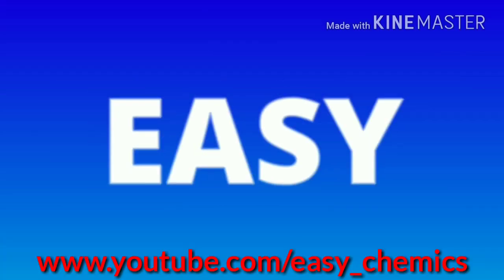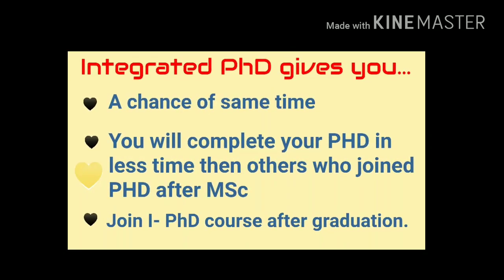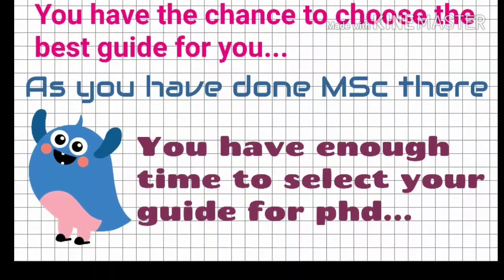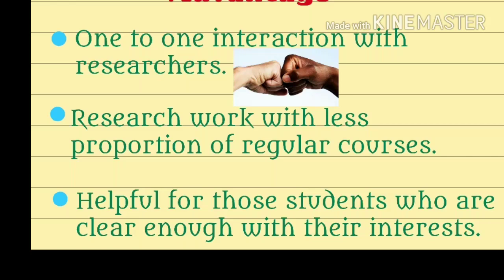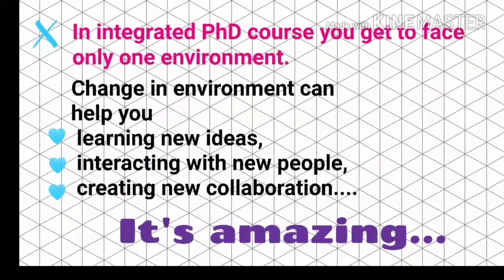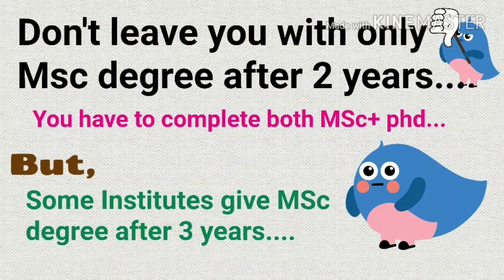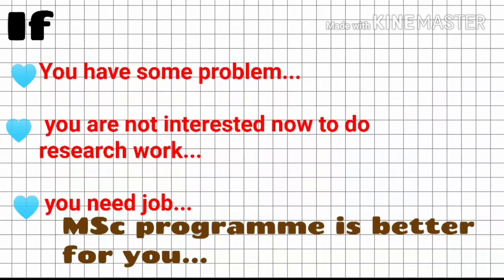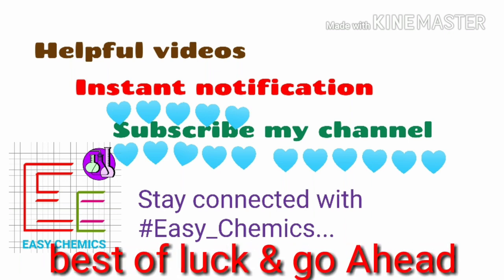Integrated phd program Vs. Normal MSc +Phd program / Which is better ??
Which course you Should go for Integrated phd or Normal MSc. phd Programme ?
The answer is in the video. Thank you.